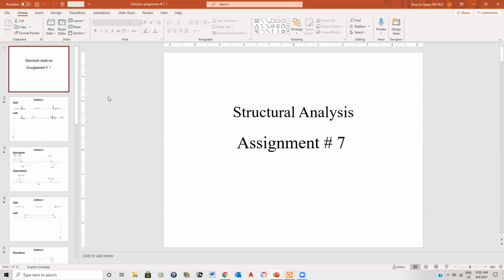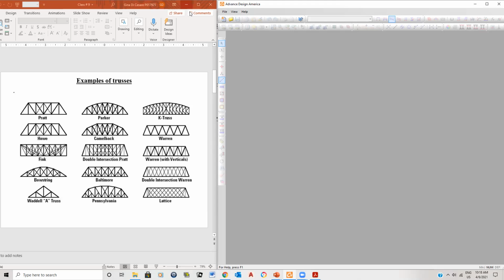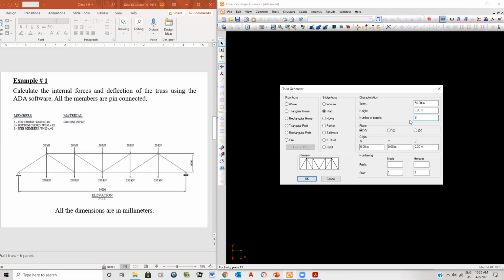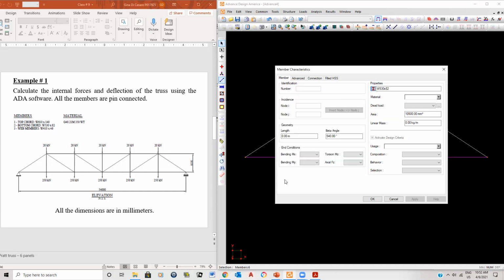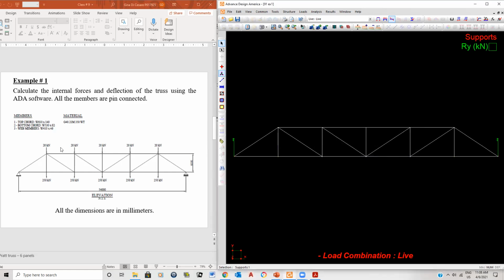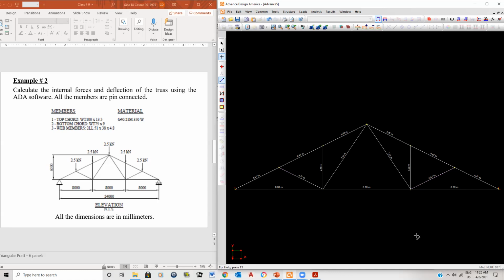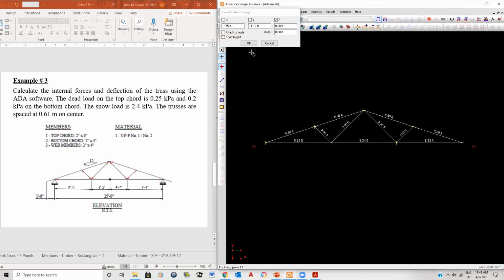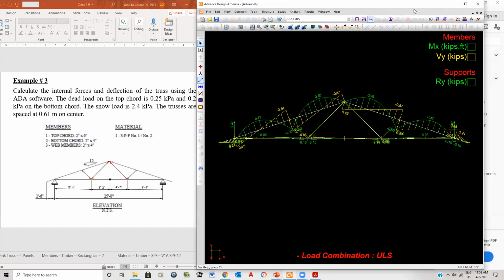Joe Di Cesare Structural Analysis Lecture #8 ADA Truss analysis